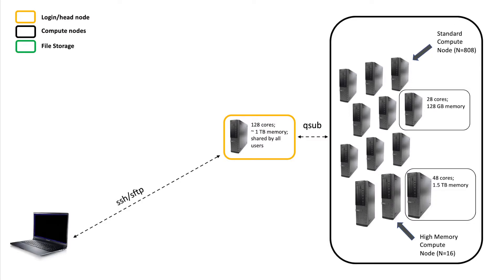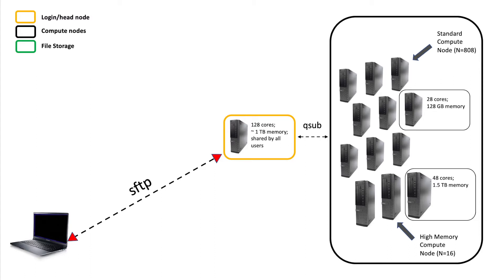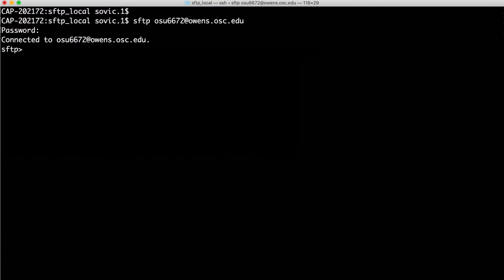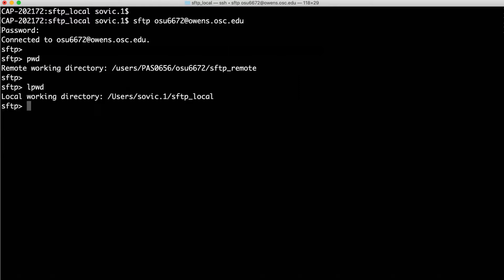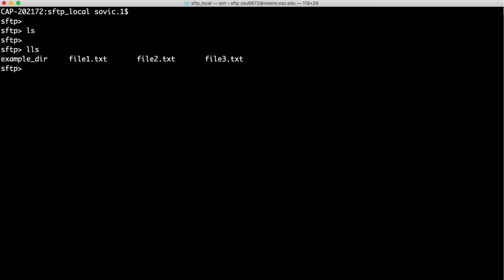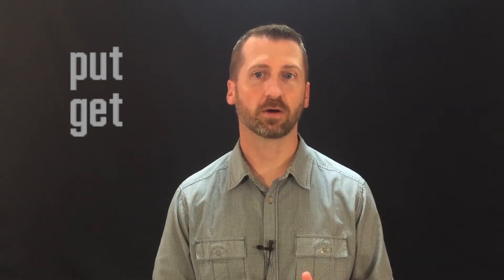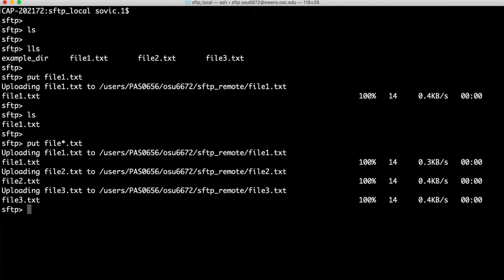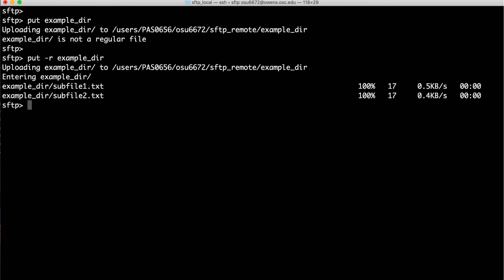Transferring Files With sftp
Explains how to use secure file transfer protocol (sftp) to transfer files between a local and remote computer.